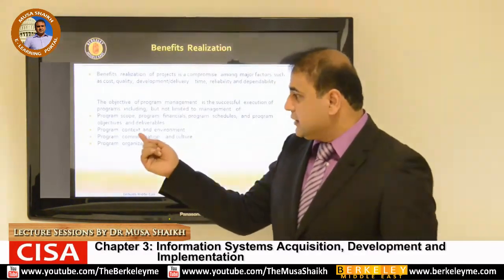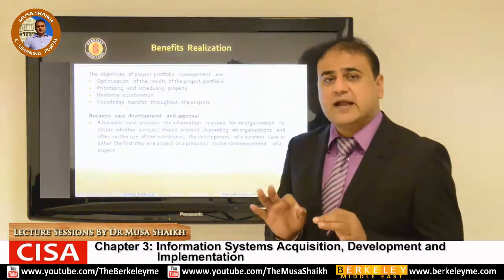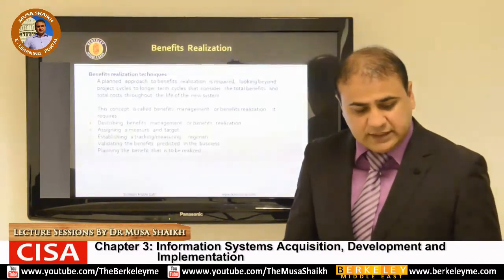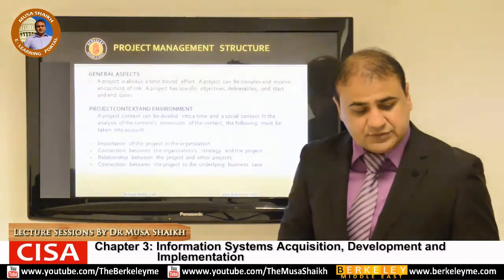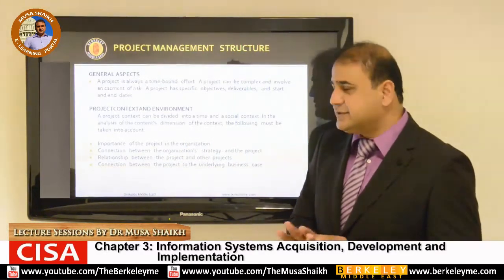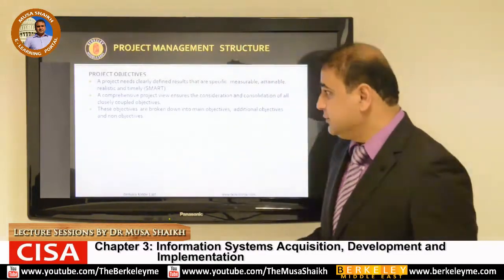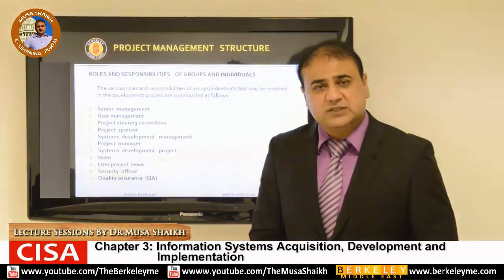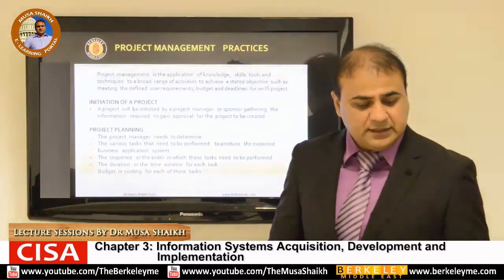Certified Information Systems Auditor CISA Lecture 3